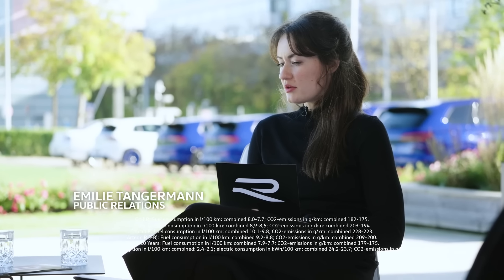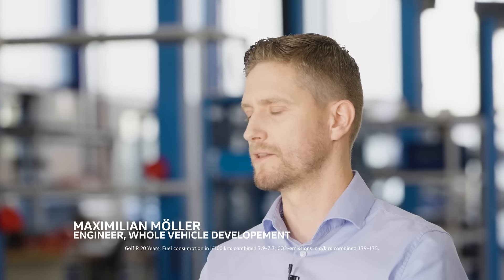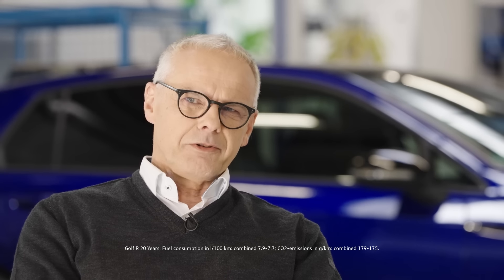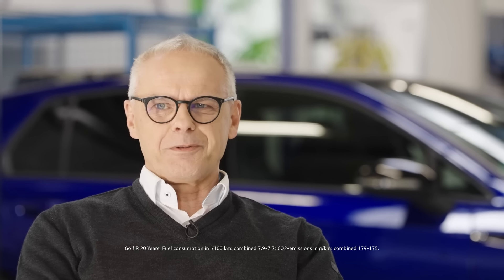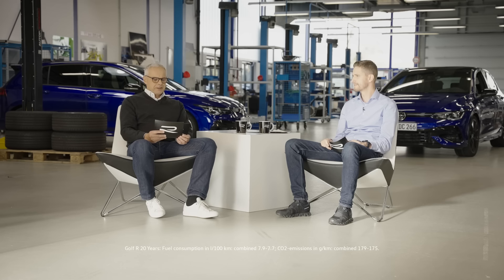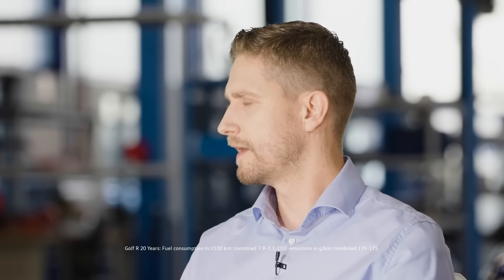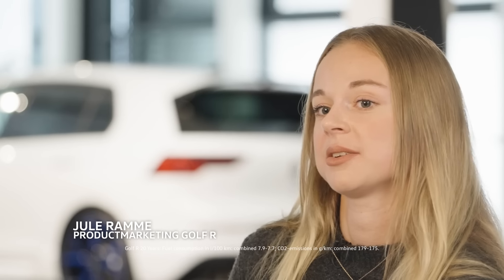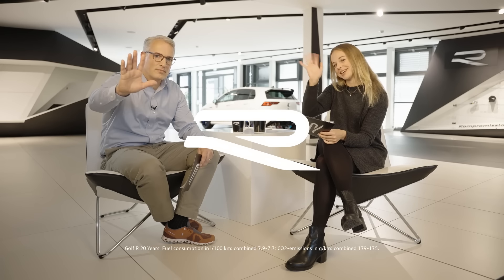Why did we change the R logo? | Let’s talk about R #3 | Volkswagen R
Who drove the first prototype ever of the Golf R? Why did we change the logo and what
does the R stand for? You ask and we answer truthfully. Our employees are back for the
third episode of „Let’s talk about R“.
Golf R: Fuel consumption in l/100 km: combined 8.0-7.7; CO2-emissions in g/km: combined 182-175.
No consumption and emissions values are available under NEDC for this vehicle, only under WLTP.

Golf R 20 years: Fuel consumption in l/100 km: combined 7.9-7.7; CO2-emissions in g/km: combined 179-175.

Touareg R eHybrid: Fuel consumption in l/100 km: combined: 2.4-2.1; electric consumption in kWh/100 km: combined 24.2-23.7; CO2-emissions in g/km: combined 54-49.

T-Roc R: Fuel consumption in l/100 km: combined 8,9-8,5; CO2-emissions in g/km: combined 203-194. No consumption and emissions values are available under NEDC for this vehicle, only under WLTP.

Arteon R (FB): Fuel consumption in l/100 km: combined 9.2-8.8; CO2-emissions in g/km: combined 209-200. No consumption and emissions values are available under NEDC for this vehicle, only under WLTP.

Tiguan R: Fuel consumption in l/100 km: combined 10.1-9.8; CO2-emissions in g/km: combined 228-223. No consumption and emissions values are available under NEDC for this vehicle, only under WLTP.